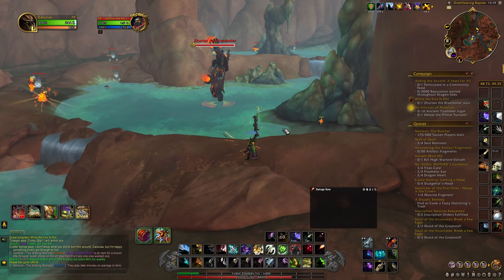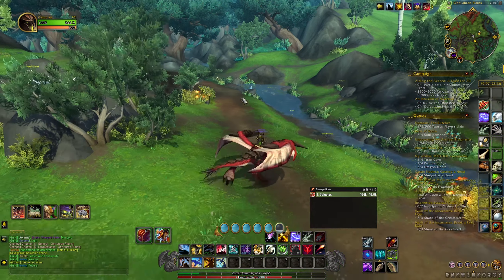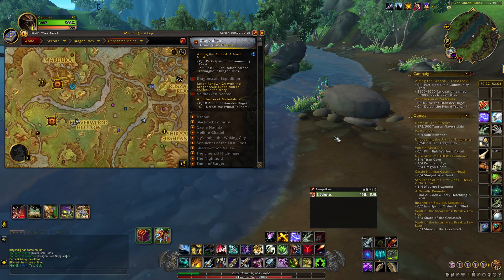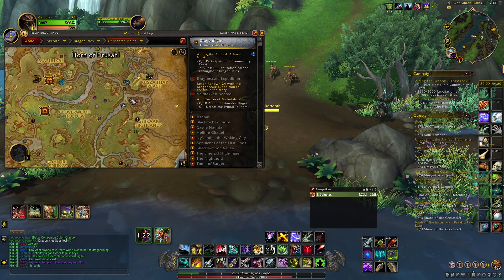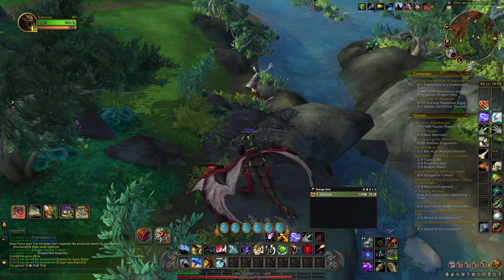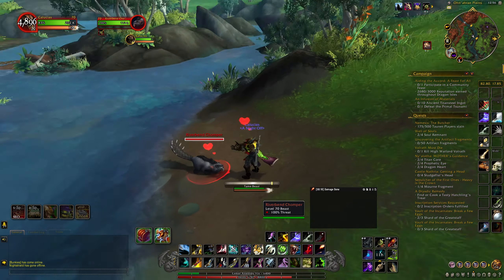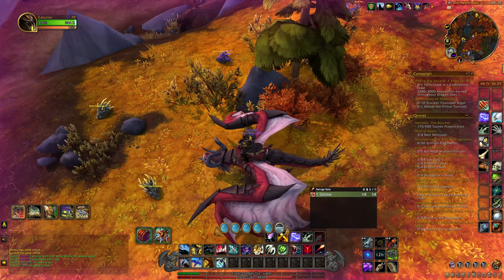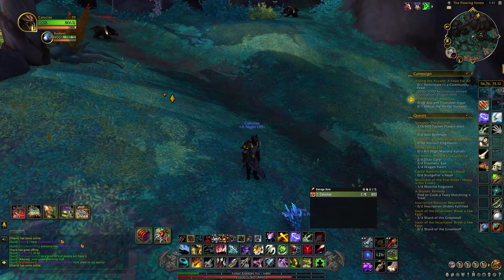Ottusk Taming│Hunter Pet Guide│Dragonflight